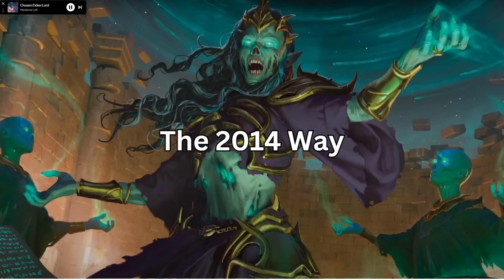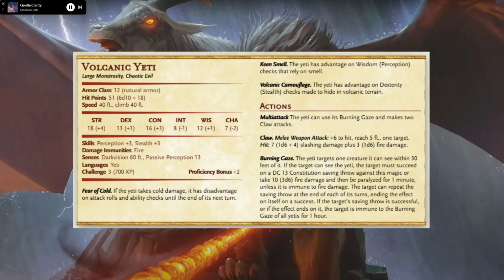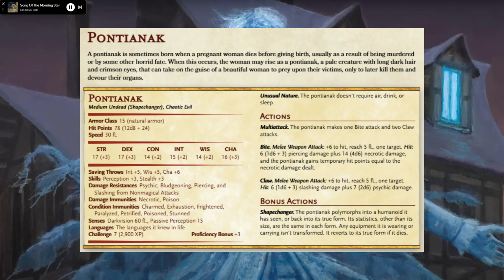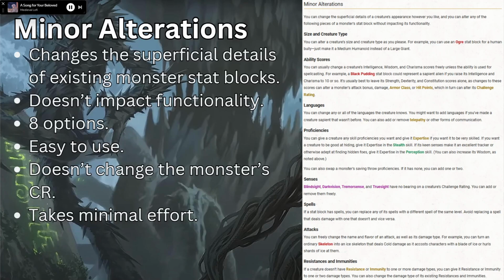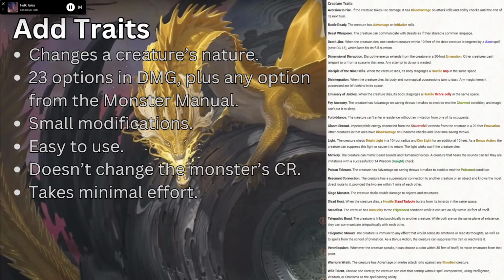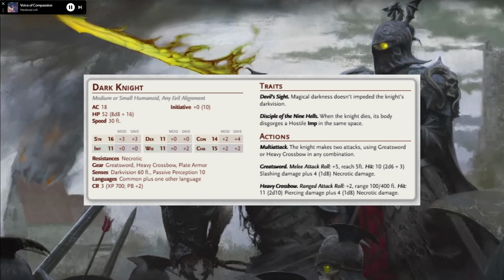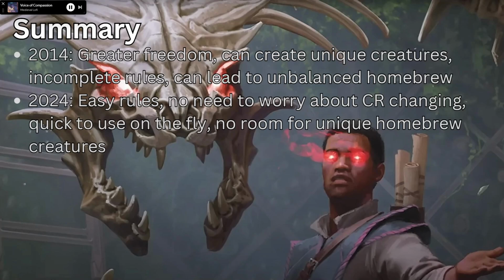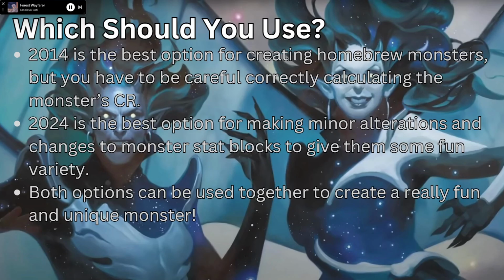Creating A Monster | D&D 5E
In this video, we talk about how to create a creature for D&D 5e and the different ways in which we can do so. I also give three example homebrew creatures that I made! Let me know what you think of them!

Chapters:
00:00 Introduction
00:55 The Ways to Make a Creature
01:27 The 2014 Way
01:53 Modifying a Monster (2014)
04:20 Example: Volcanic Yeti
05:55 Creating a Monster (2014)
07:15 Example: Pontianak
09:30 The 2024 Way
10:48 Minor Alterations (2024)
13:31 Add Traits (2024)
16:13 Example: Dark Knight
18:55 Summary (2014 vs 2024)
22:07 Which Way Should You Use?
24:40 Thanks for Watching!